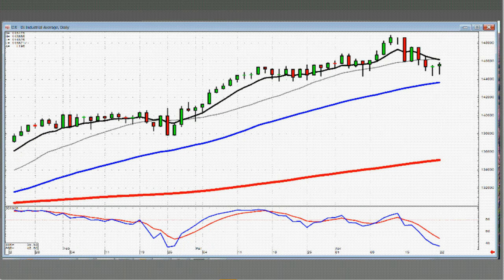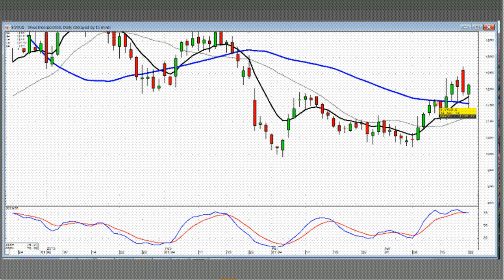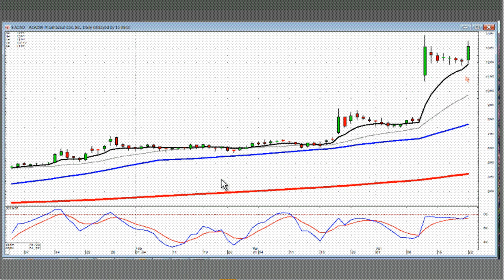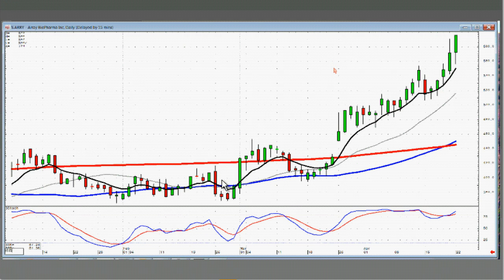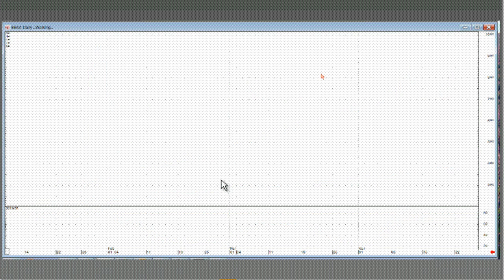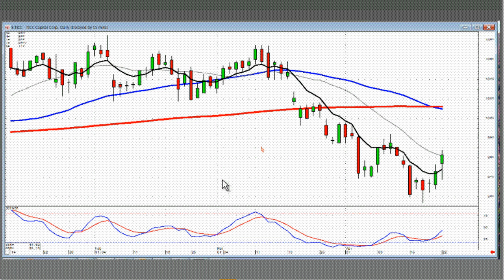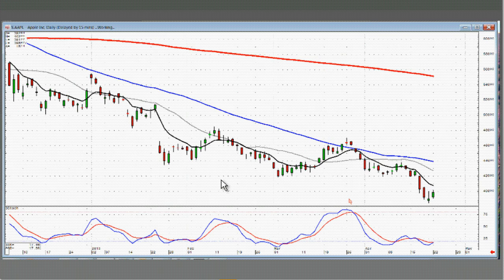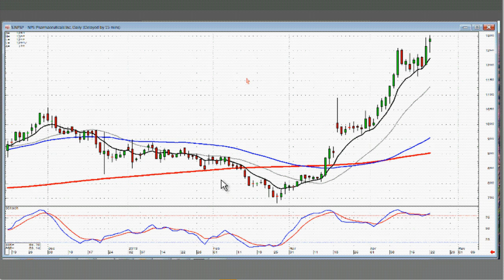Members Stock Chat April 22, 2013